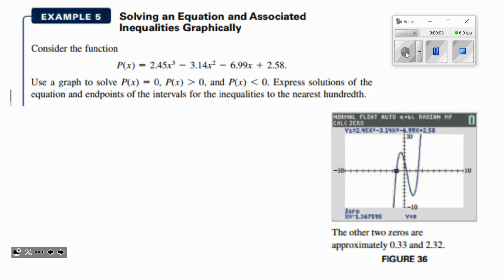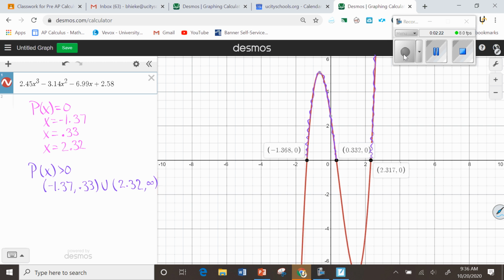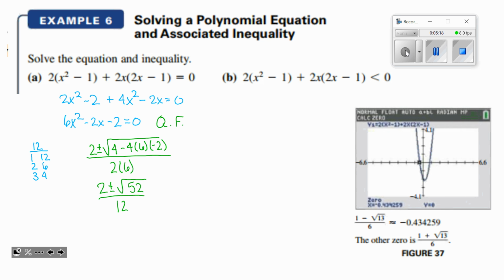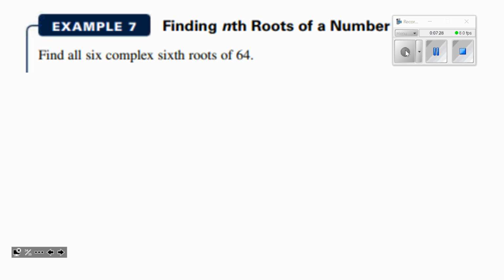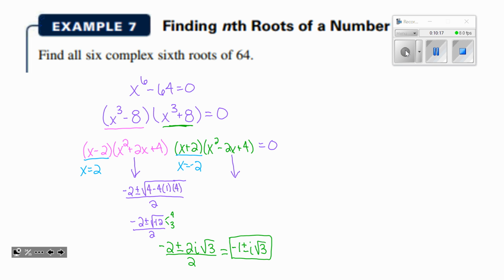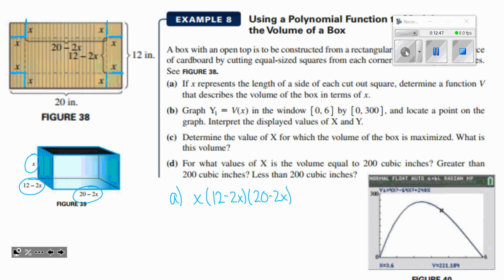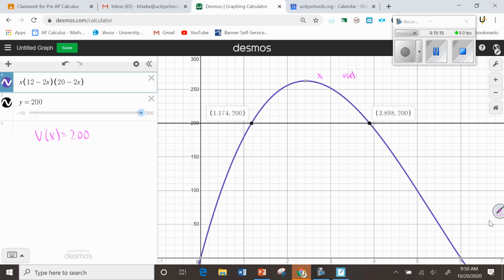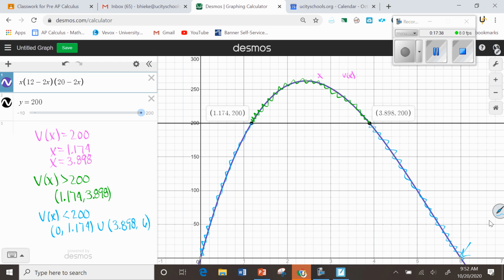4.4 Polynomial Equations, Inequalities, Applications, and Models (Examples 5-8)